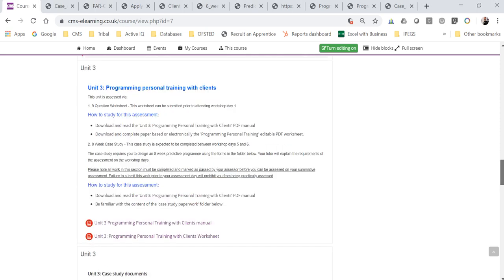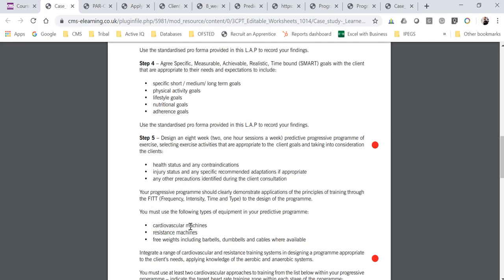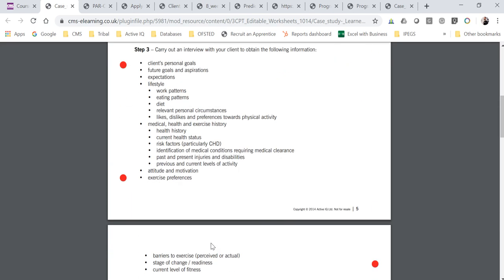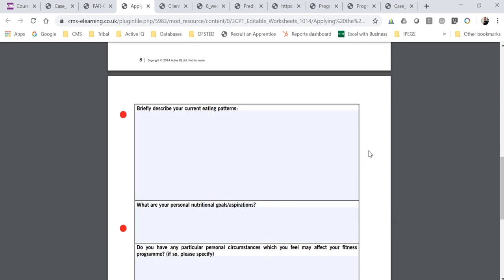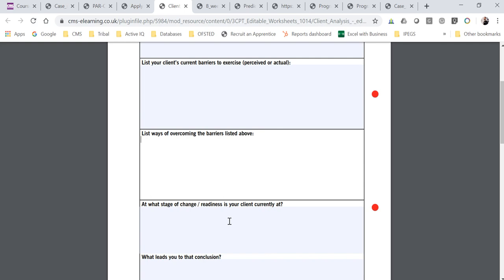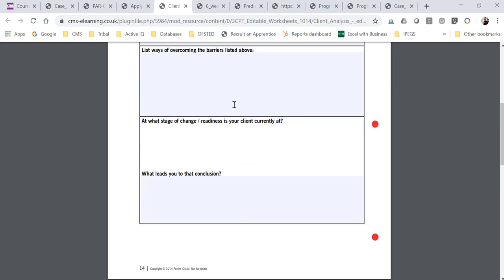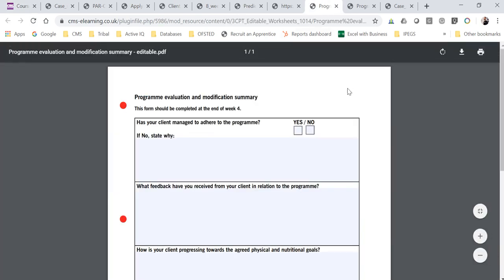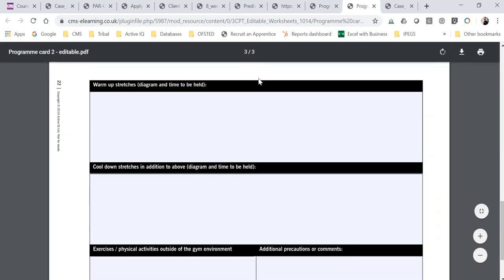CMS 3CPT U3 Case Study Guidance